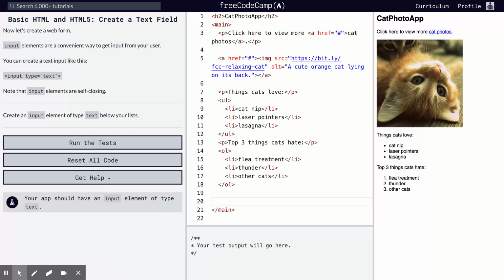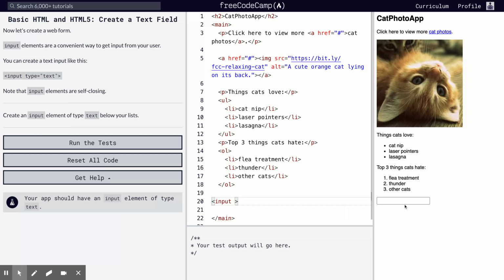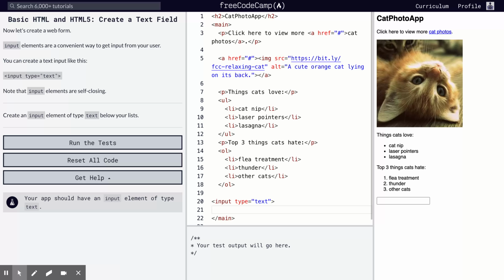Learn Basic HTML and HTML5: Create a Text Field | freeCodeCamp.org 17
Learn Basic HTML and HTML5: Create a Text Field